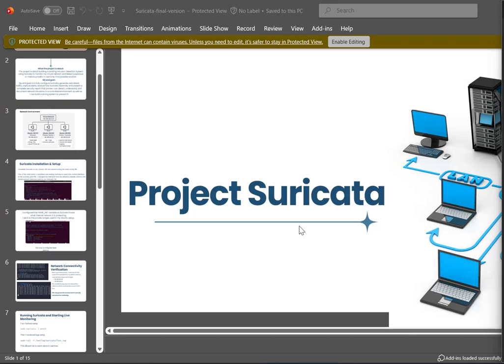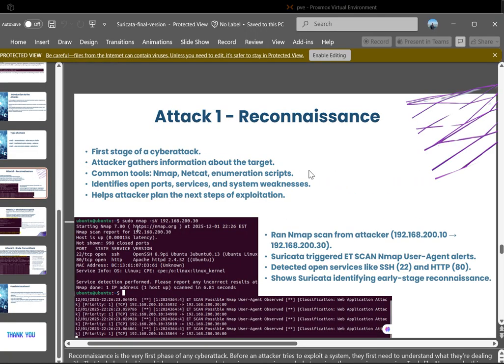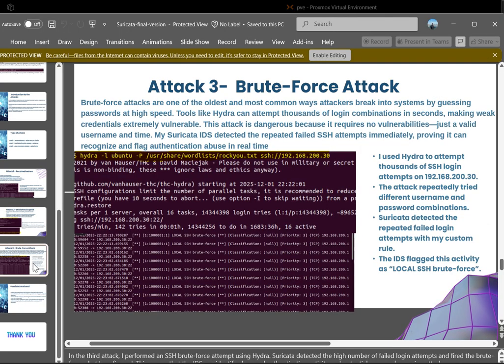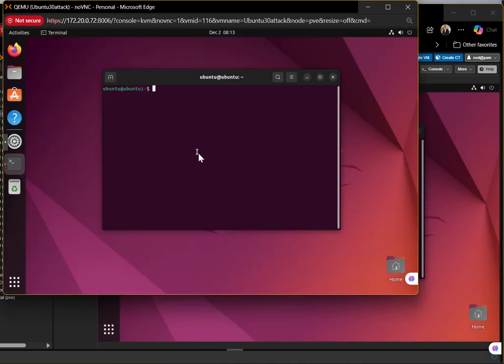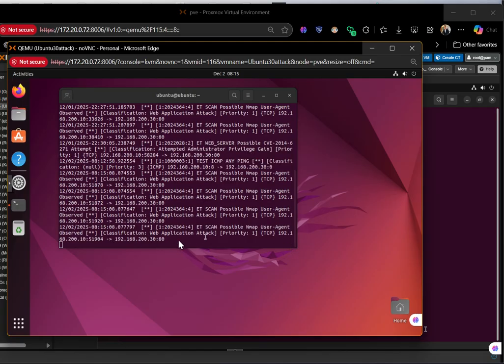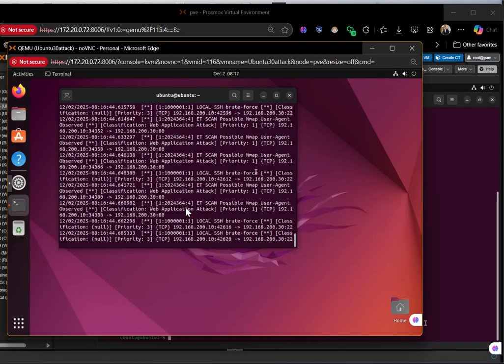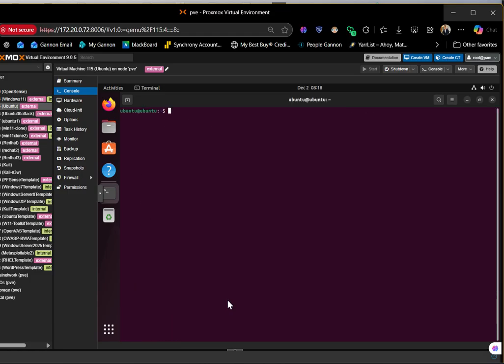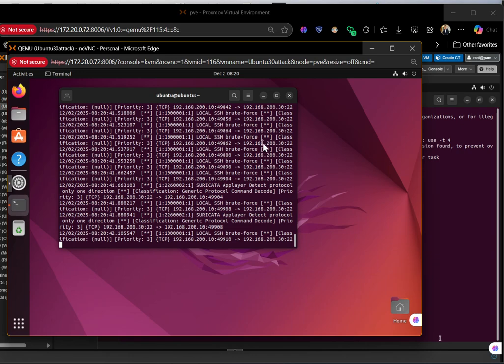Suricata Attack Demonstration | How Suricata Generates Attack Log | SSH Brute Force | Shell Shock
The purpose of this project was to evaluate how effectively Suricata detects different categories of cyberattacks within a controlled network environment. My goal was to generate real malicious traffic, observe Suricata’s behavior, and analyze how well the IDS identifies and classifies threats.
This report covers three attacks: reconnaissance, exploitation, and brute-force authentication.